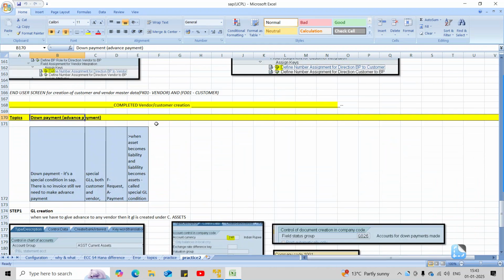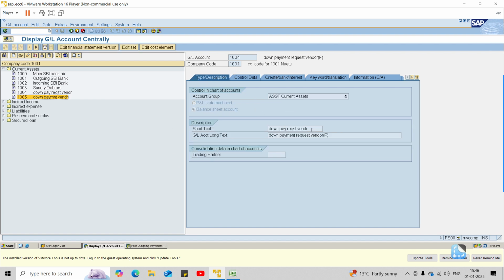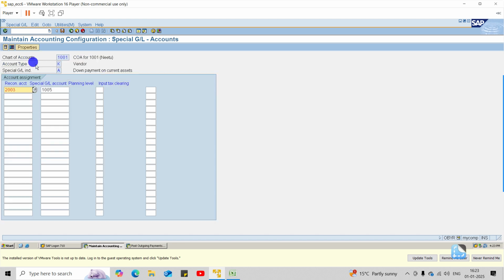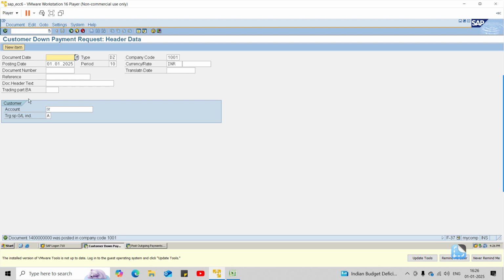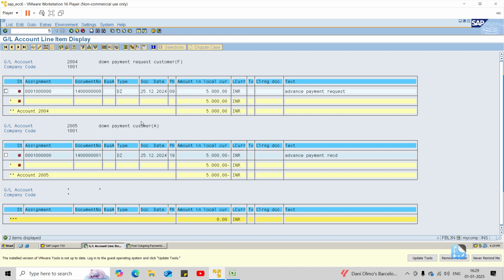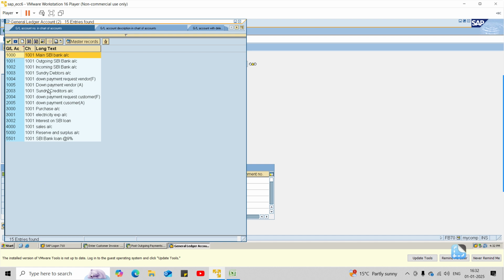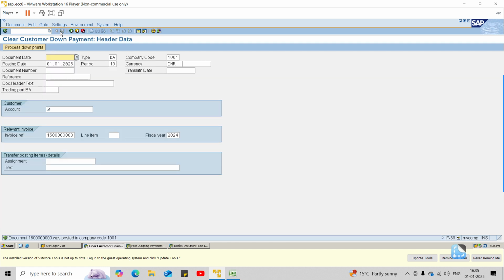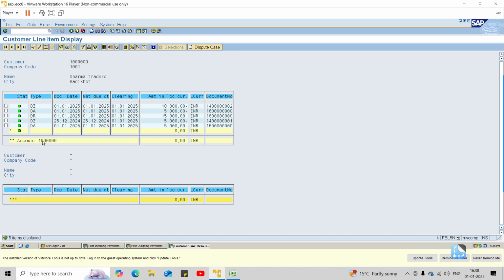Down Payment configuration | Customer down payment | End - User part